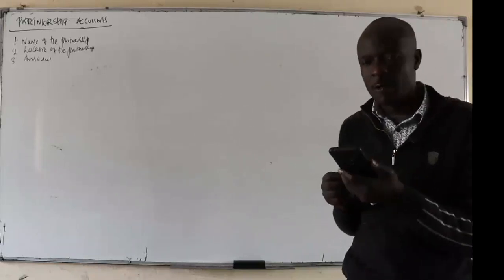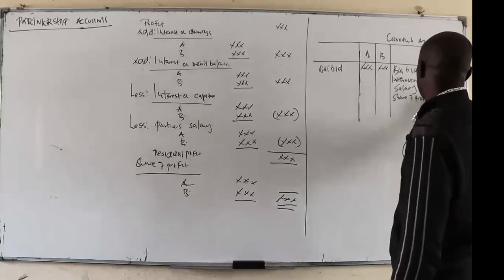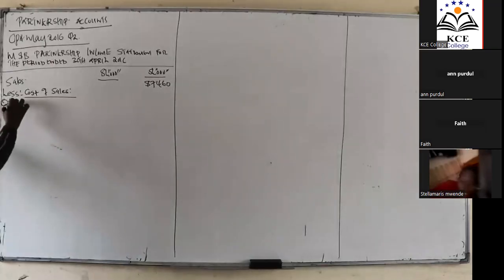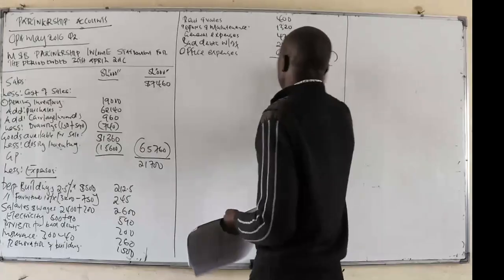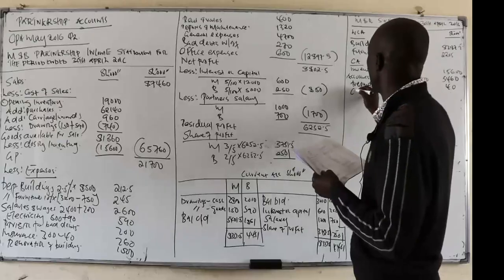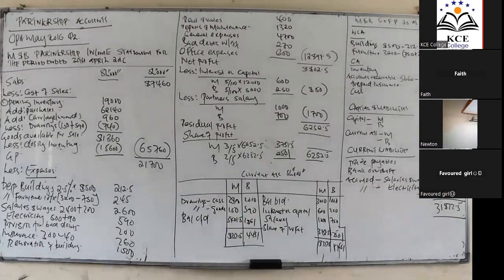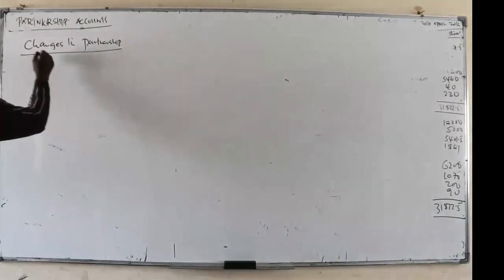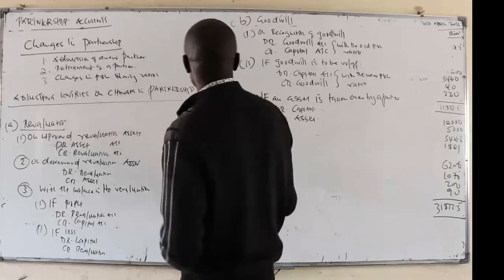FA { PARTNERSHIP ACCOUNTS